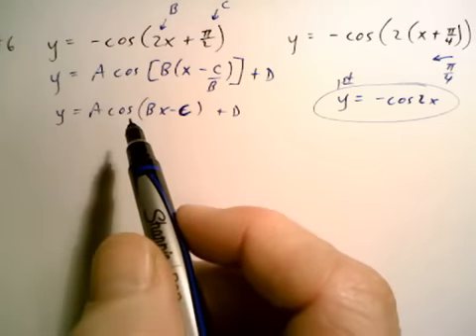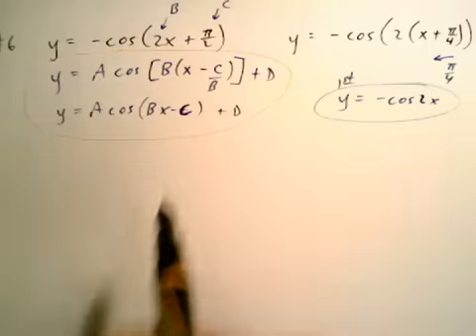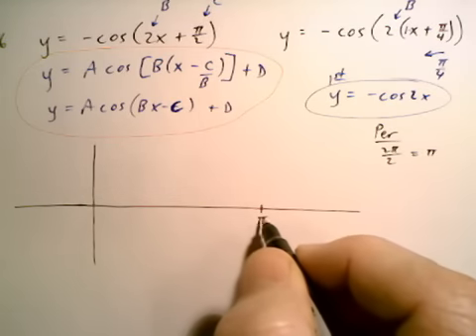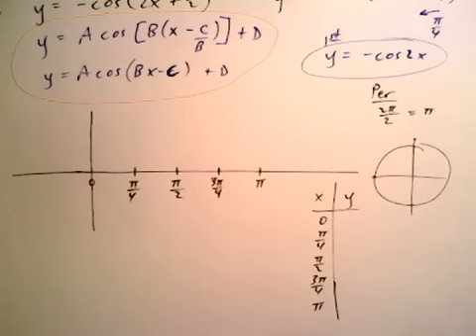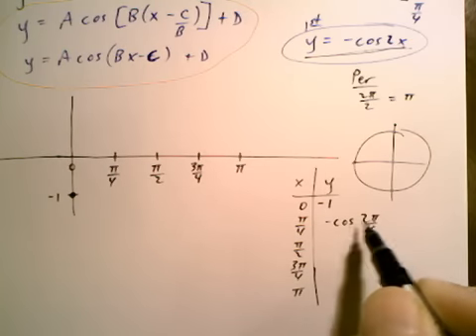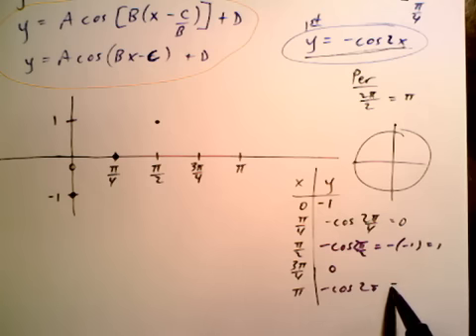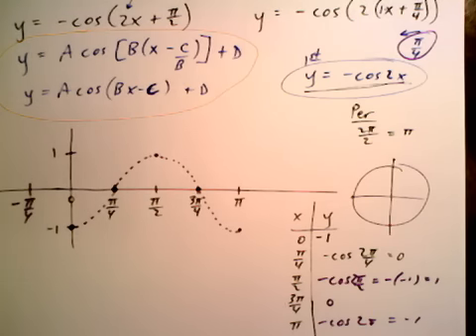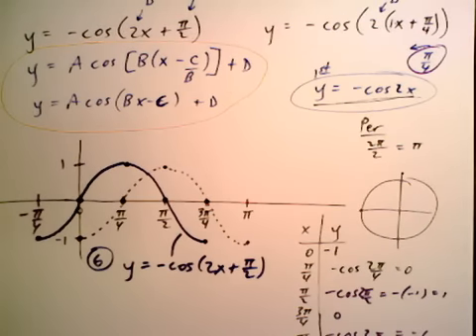PCH Phase Shift #6 y = - cos(2x+pi/2)